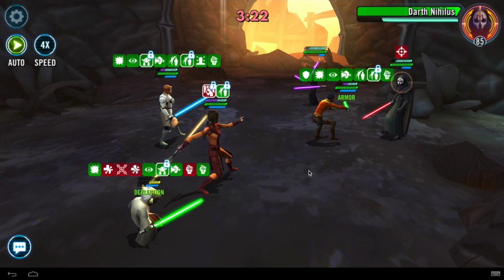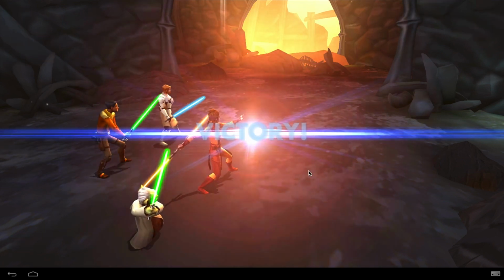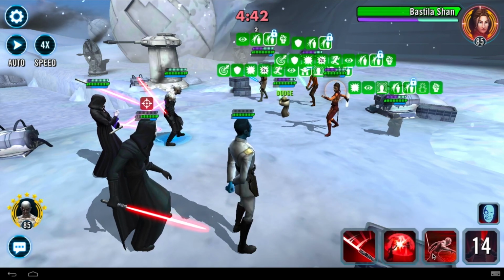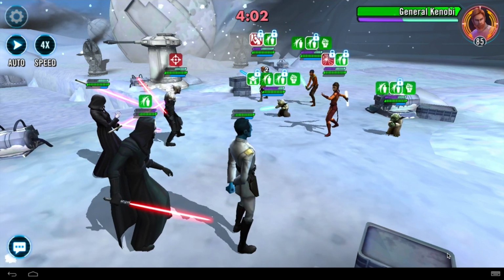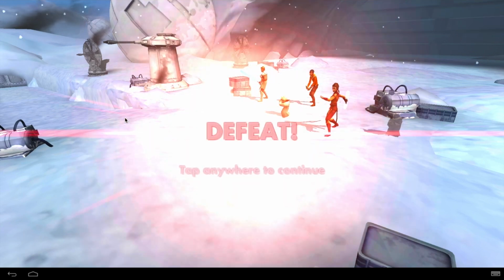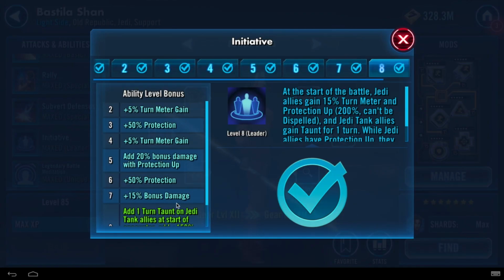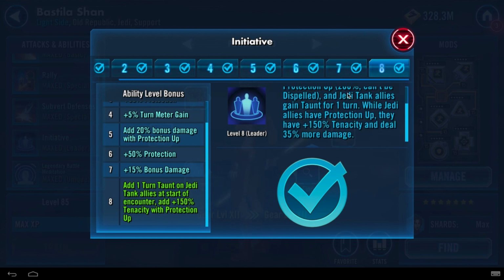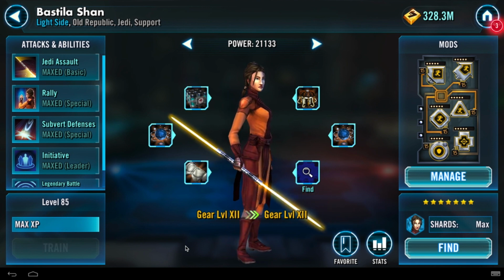SW:GOH - Bastila Shan Lead + Jedi AUTO TRIUMVIRATE META!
Want exclusive access to all the new strats and info that I get right away, including a roster review AND specific mod advise/guidance to up your game?